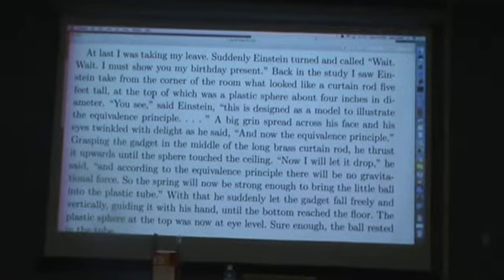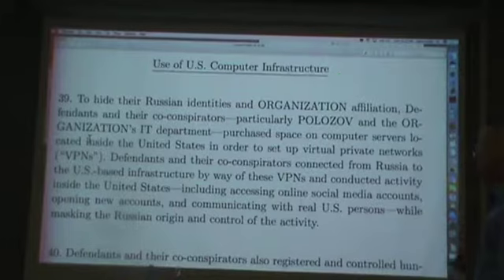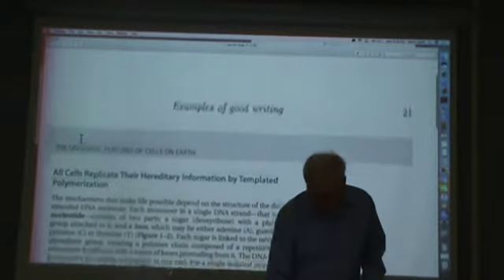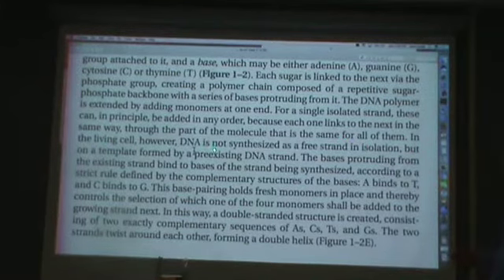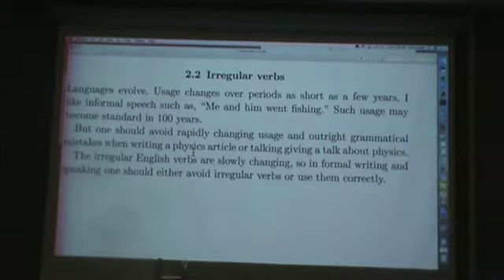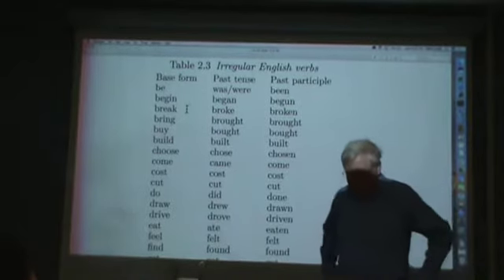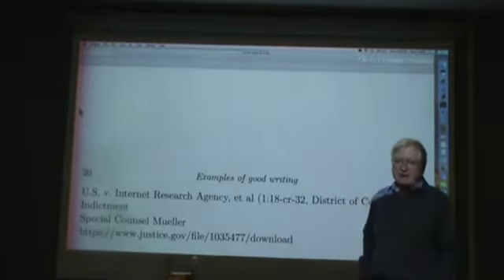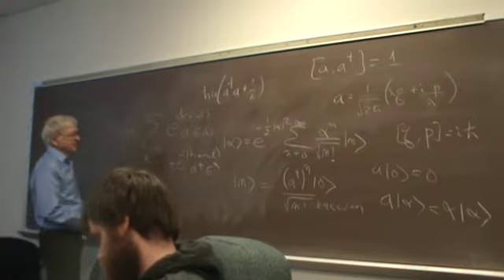Lecture of 19 February 2018 on Physical English at UNM by Kevin Cahill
Examples of good writing, irregular English verbs, demonstration of
equivalence principle.